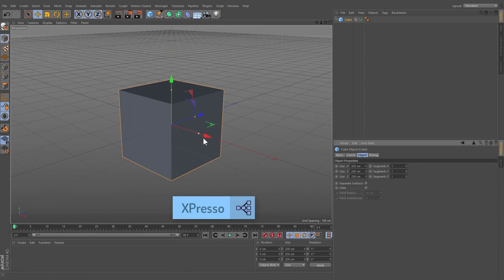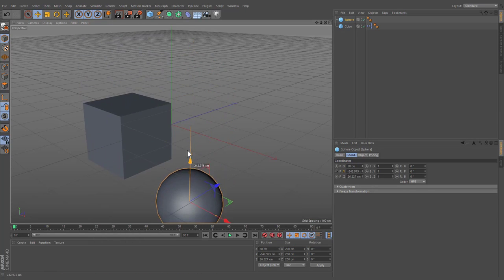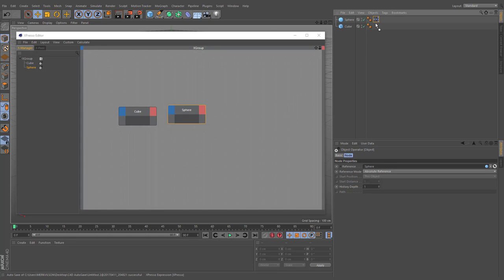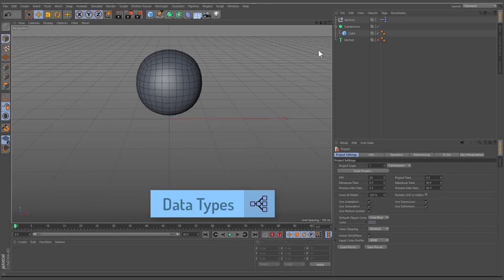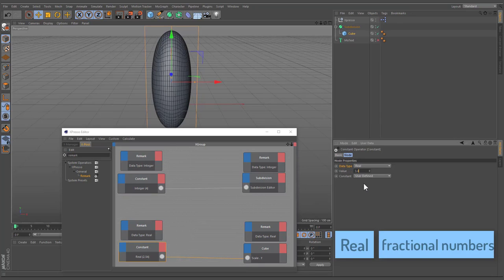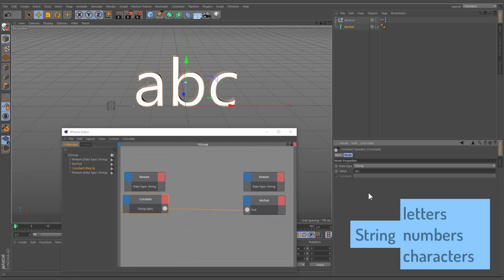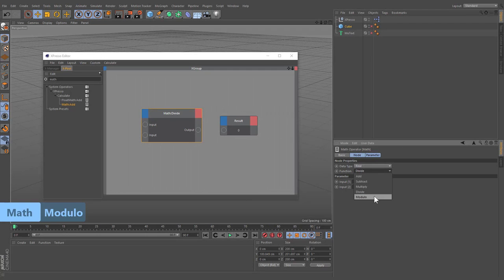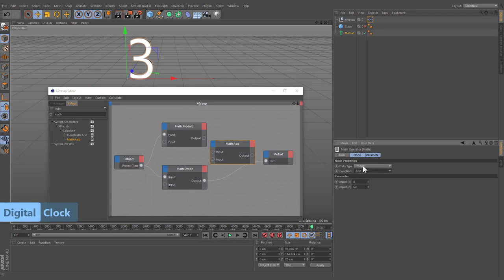Cinema 4D Xpresso